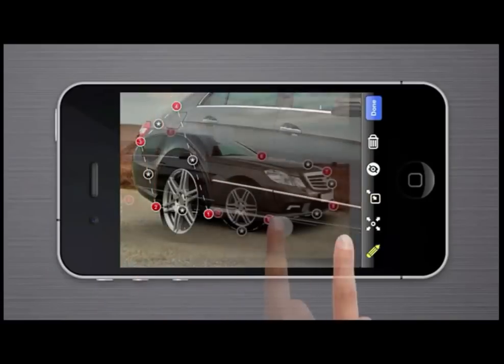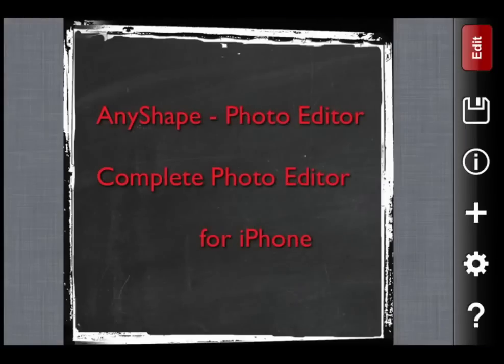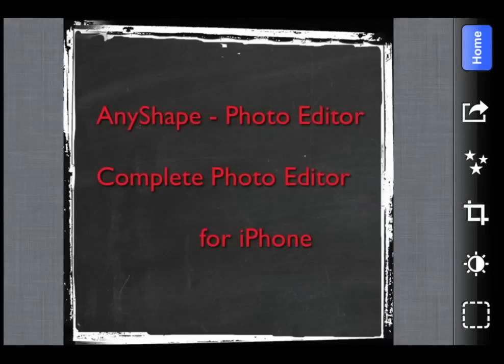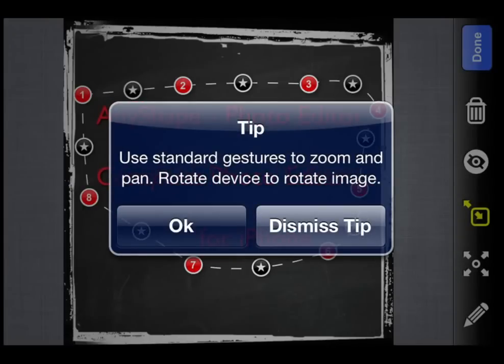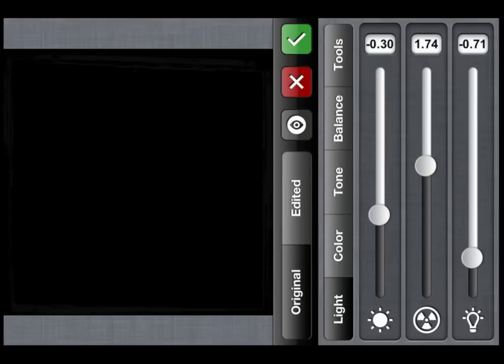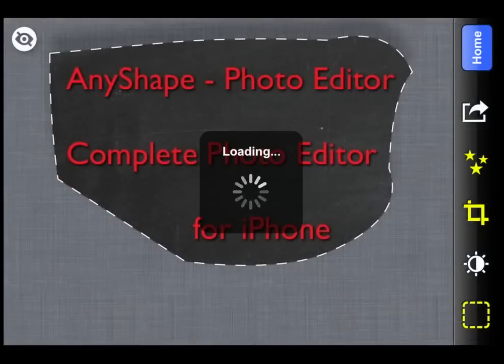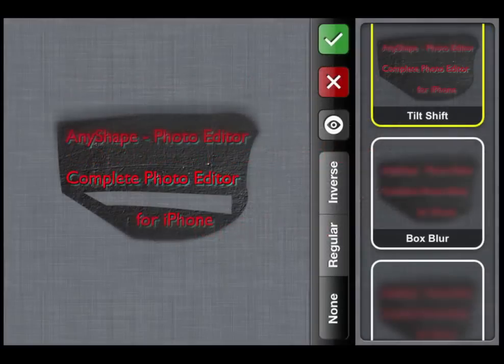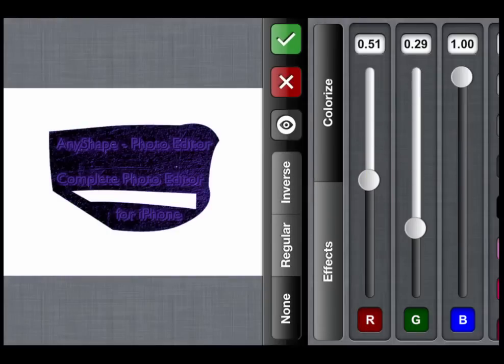PhotoStation - Photo Editor App Video - CrazyMikesapps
Let your iPhone Rock Your House with iHomeAudio!

PhotoStation - Photo Editor  App Details
Title:  PhotoStation
Price: $0.99 (regular $1.99)
Size: 3.4 MB
Category: Photography
Developer: Samer Azzam
Store: iTunes App Store

PhotoStation - Photo Editor  App Developers Description

iOS iPhone

"AnyShape is a really, cool unique app that brings the bezier-style clipping and selection tools found in Adobe Photoshop's Paths palette — that's the desktop version, not the watered down iOS version. The app has a great user interface and is very easy to use. I'd recommend this app highly at its normal price of $1.99." - Life in LoFi: iPhoneography

"If you are feeling too lazy to take your photo editing work to your computer, and want to do everything on your iPhone, AnyShape might just be able to help you. There are countless photo editors available for iOS, but in our opinion, none of them is likely to offer editing path selection options that are as convenient as the ones in AnyShape. You might think that because AnyShape offers a rather thorough functionality, using it wont be easy, but surprisingly, that is not the case." - AddictiveTipscom

"When it comes to really high-quality photo manipulation tools for the iPhone, you've really been out of luck within the confines of the App Store. Obtaining that desktop experience while on the go has only been a dream. Thankfully, though, AnyShape makes a good case for improved photo editing on the iPhone, and at a price that we can agree with. All in all, it's simple to manage, easy on the eyes, and quick to use. Sounds like a bargain to us!" - TheiPhoneAppReviewcom

"Com AnyShape podemos seleccionar objectos ou pessoas com grande qualidade e detalhe, usando diversos pontos e curvas de bezier, até atingirmos um resultado ideal. As capacidades desta app são impressionantes, e de facto não há muitas apps que permitam fazer este tipo de selecção de objectos, com layers, efeitos e filtros, tudo num só pacote." - AppsDoiPhonecom

WATCH THE DEMO VIDEO

Look up AnyShape - Photo Editor on YouTube.

We have a lot of exciting plans for future updates (image overlay, cookie cutter shapes, iPad version, and much more!) but we need your support. If you're happy with AnyShape please take a minute to write a positive review. Thanks!

AnyShape - Photo Editor completely revolutionizes selective editing on the go. The highly effective Bezier selection tool, previously only found in costly desktop programs like Photoshop, has been fully optimized for your mobile device. Now you can create just about any shape imaginable in seconds and use it for irregular shape cropping, selective filtering, and selective colorizing. But that's not all, AnyShape is a highly capable editor that can process images up to 10MP/25MB and comes equipped with 20 awesome filters and 15 professional enhancement tools. AnyShape is a fully fledged photo editor that does it all and does it all very well! From enhancing to cropping to filtering to colorizing; consider all your editing needs met!